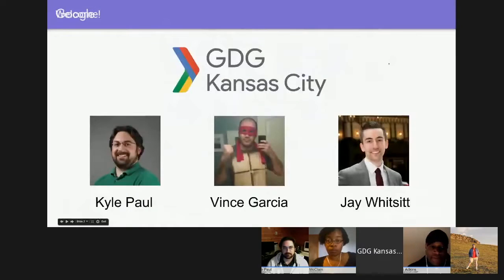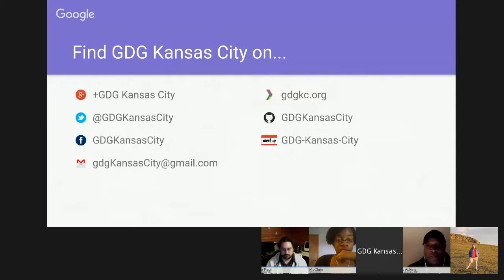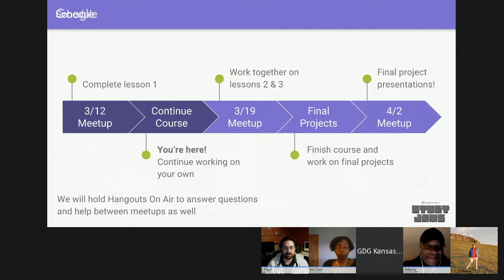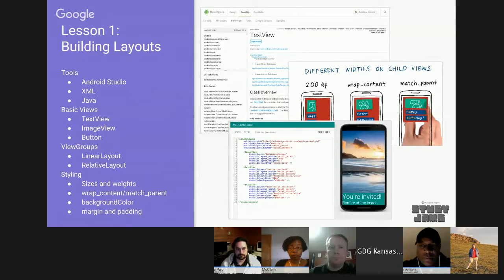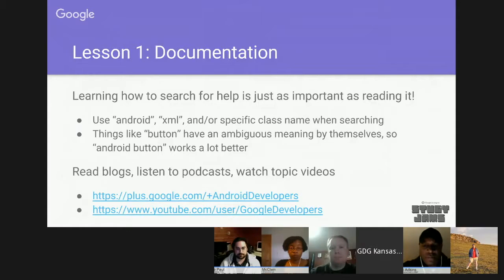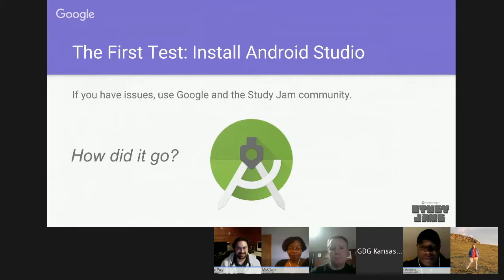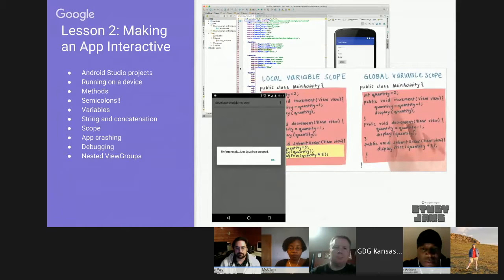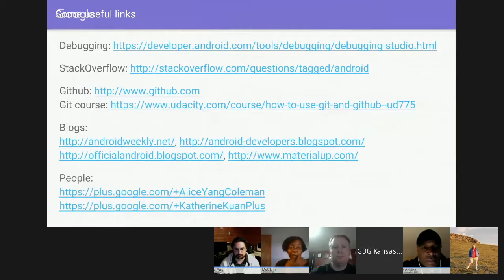Study Jams: Android for Beginners Hangout 1 by GDG Kansas City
Learn how to create your first Android app!

This Hangout is meant for participants of the Study Jams sessions that are members of GDG Kansas City, although we are more than happy to help members from other areas.

Google Developers Study Jams is a free series of global, community-run, in-person study groups.

The course is geared toward anyone, whether you're just starting to develop or you're an expert programmer, that wants to learn how to create apps on Android.

If you'd like to join in the fun and learn how to make your first Android app.
1.
2. Join the course through this link so we can have an accurate count